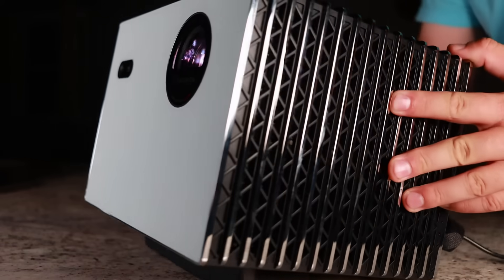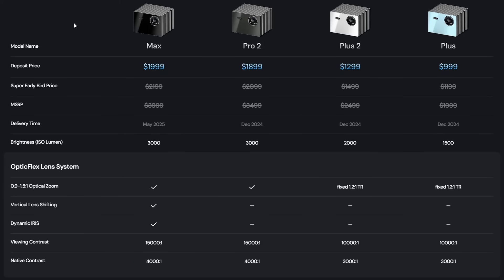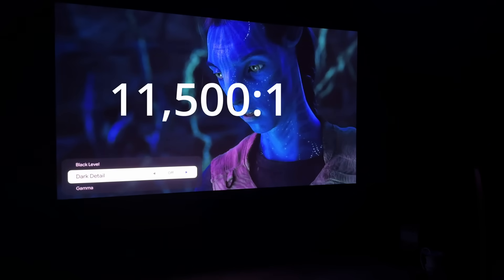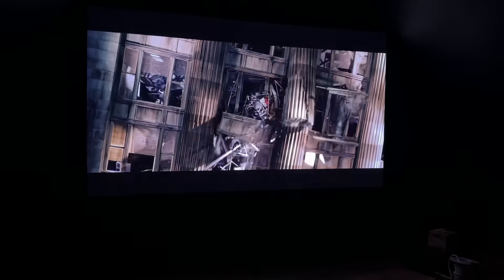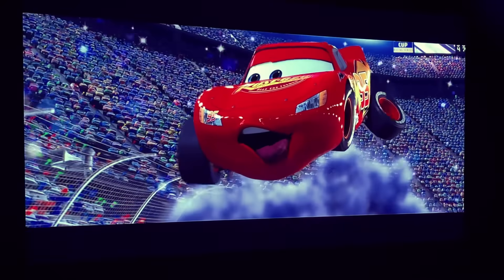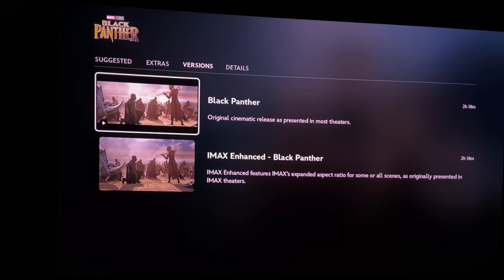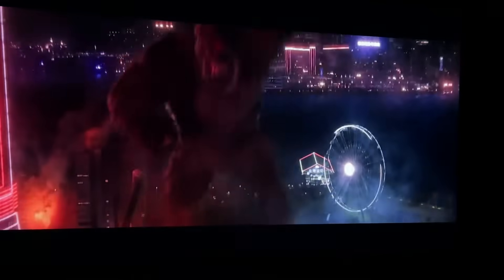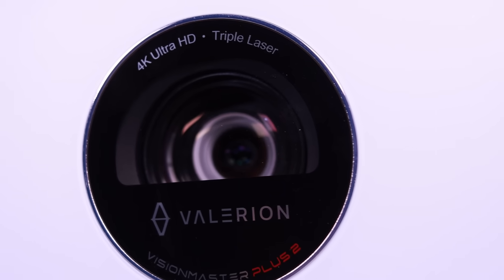Industry Changer? Valerion VisionMaster Plus 2 Tested and Reviewed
Discover the future of projection technology with the Valerion VisionMaster Plus 2! 🚀 Featuring groundbreaking specs like 110% of Rec.2020 color coverage and a dynamic contrast ratio of 15,000:1, this projector redefines visual excellence.

📹 Special thanks to @Toid for testing and reviewing the VisionMaster Plus 2. Don’t miss their deep dive into this industry game-changer!